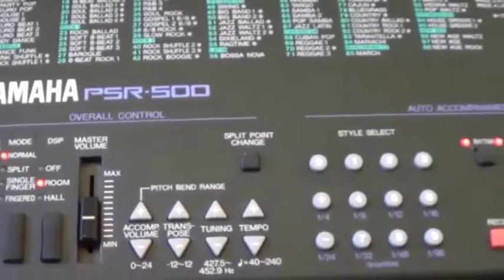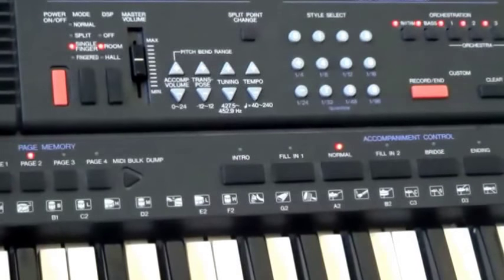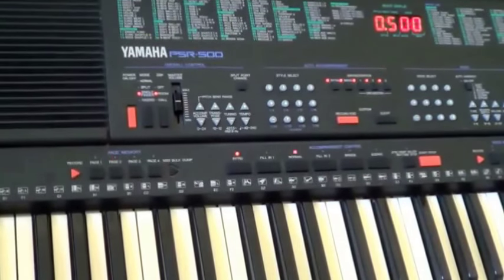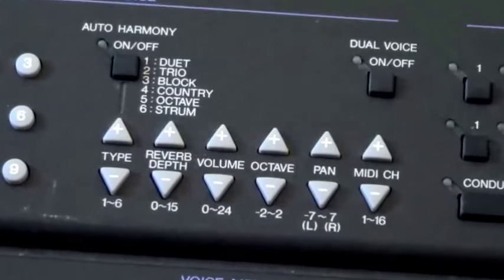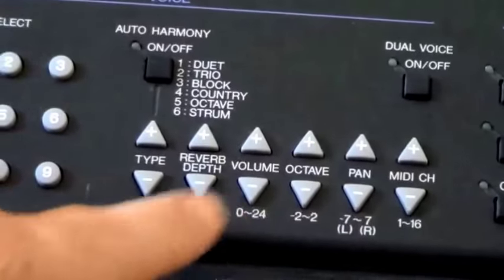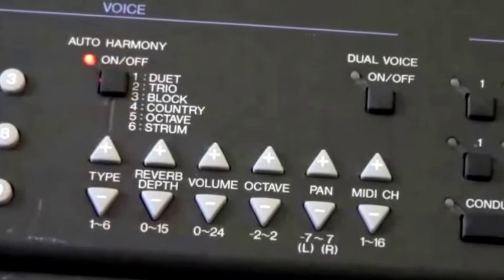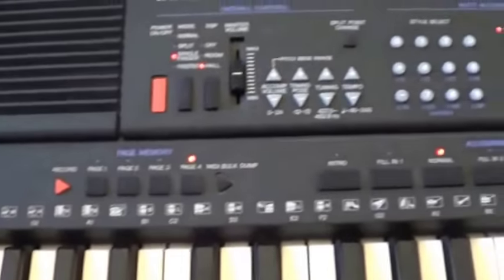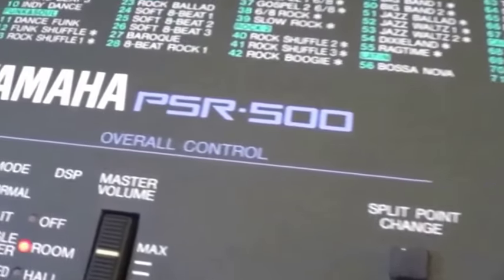Yamaha PSR-500: Demo and review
First of all: SORRY ABOUT THE GLITCHY VIDEO! This is caused by the auto-stabilize feature that Youtube used to offer. No more.

The PSR carries on invincibly. This is the PSR-500 from around 1990. It was one of the last models of keyboard to avoid the limiting caress of General MIDI. A pretty good unit.